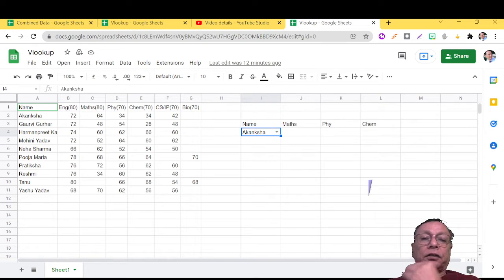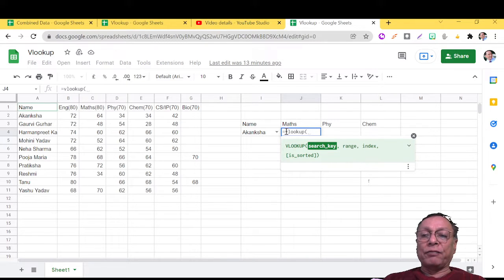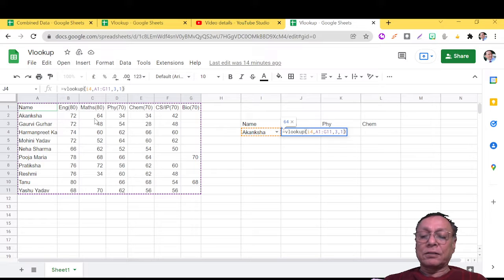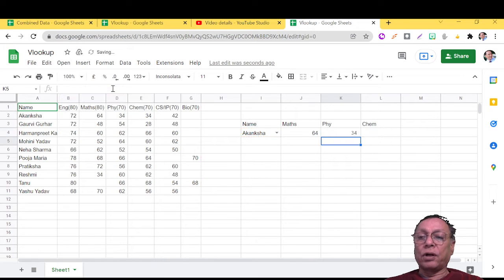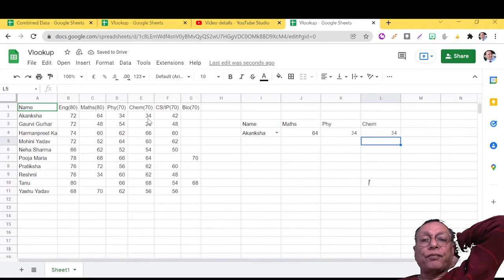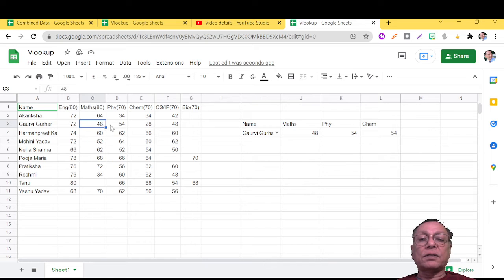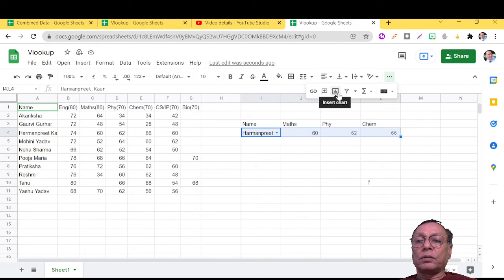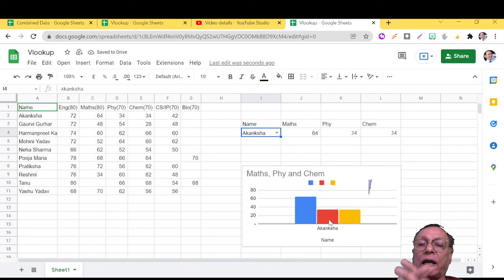vlookup() function and inserting the chart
How to apply vlookup using the item from drop-down list and synchronizing the data of the subjects of a selected student. After synchronising the data, inserting a bar graph.